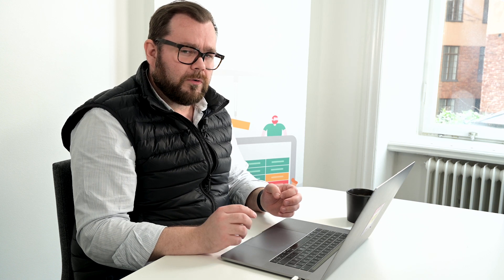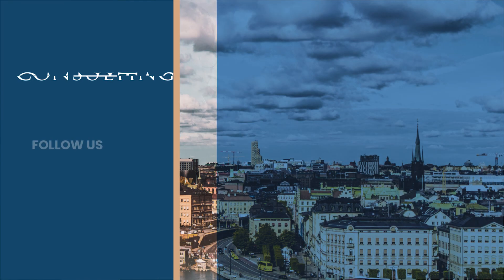How To: Work with Conditional Coloring in monday.com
Welcome to Omnitas’ 'How To' series with monday.com! In today's episode, we dive into the world of colors and their significance in monday.com. Colors are a powerful tool for our brains to identify and understand different aspects of our work. Just as we associate green with positivity and red with warnings, incorporating colors into your statuses and conditional formatting can enhance your workflow.